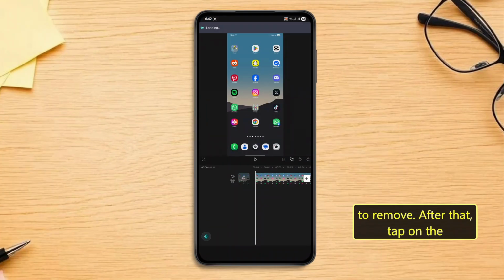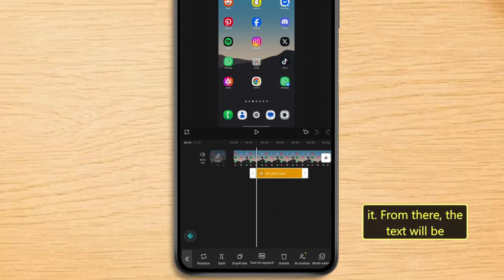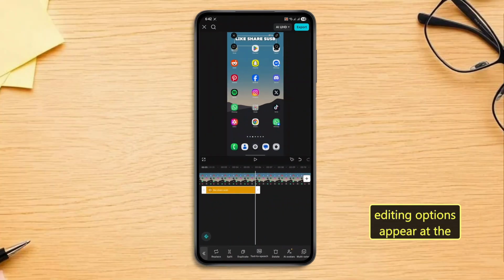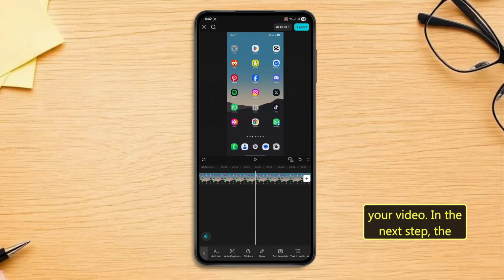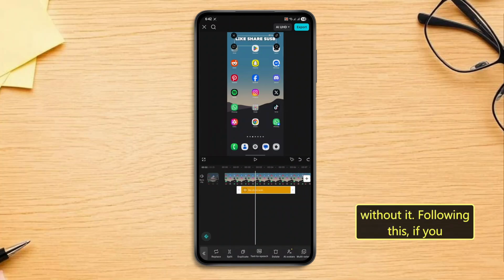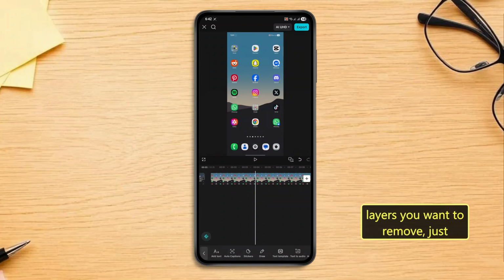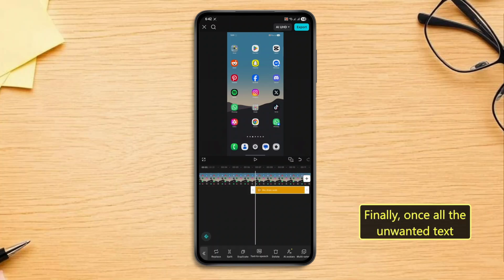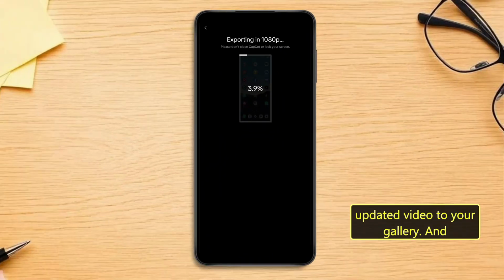How to Remove Text from Video in CapCut on Android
Learn how to remove text from video in CapCut on Android with this simple step-by-step guide. In this video, we explain the capcut remove text android method so you can easily clean your videos without losing quality.

This remove text from video capcut tutorial also covers the erase text from video android capcut process using beginner-friendly tools. You will understand the full capcut text removal guide for quick editing results.

Timestamps:
0:00 Introduction
0:20 Open CapCut & Import Video